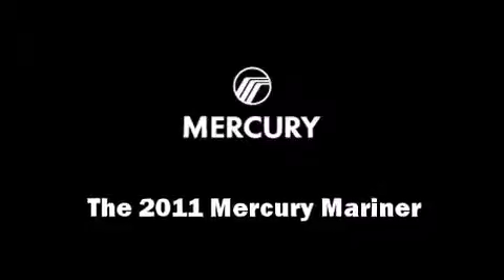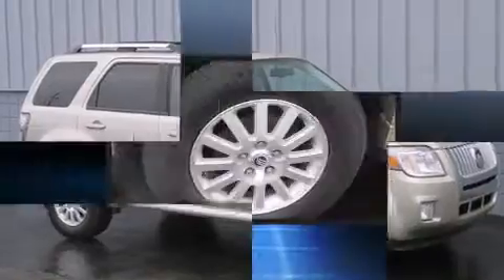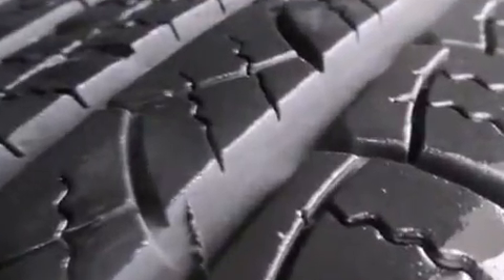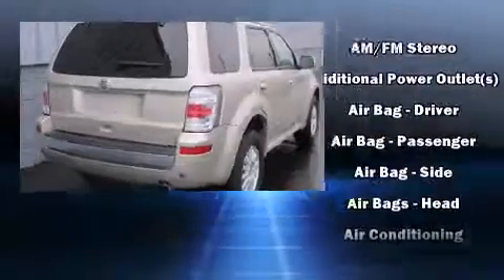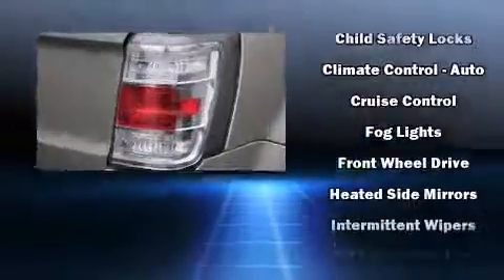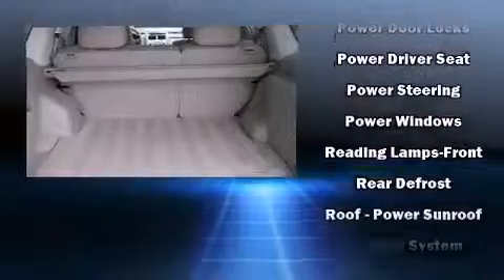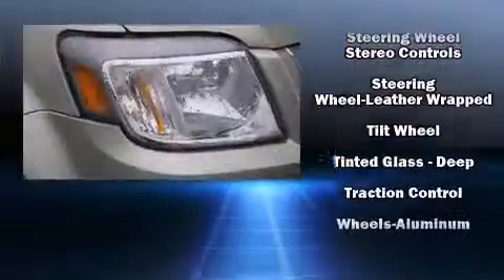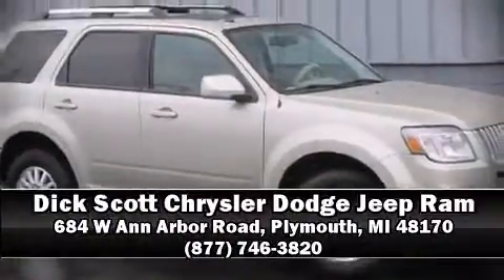2011 Mercury Mariner FWD Premier in Plymouth, MI 48170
684 W Ann Arbor Road

Discerning drivers will appreciate the 2011 Mercury Mariner. With less than 30,000 miles on the odometer, this 4 door sport utility vehicle prioritizes comfort, safety and convenience. Smooth gearshifts are achieved thanks to the efficient 4 cylinder engine, and for added security, dynamic Stability Control supplements the drivetrain. It includes heated seats, a leather steering wheel, an automatic dimming rear-view mirror, front bucket seats, front fog lights, power door mirrors and heated door mirrors, a roof rack, and remote keyless entry. Take assurance in side curtain airbags, providing head protection in the event of a severe collision. We have a skilled and knowledgeable sales staff with many years of experience satisfying our customers needs. We'd be happy to answer any questions that you may have. Come on in and take a test drive!